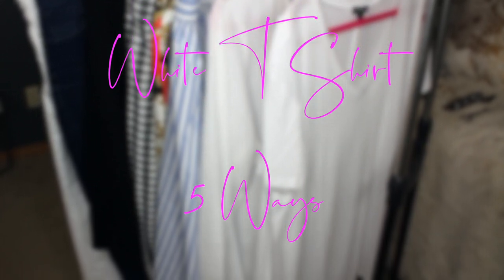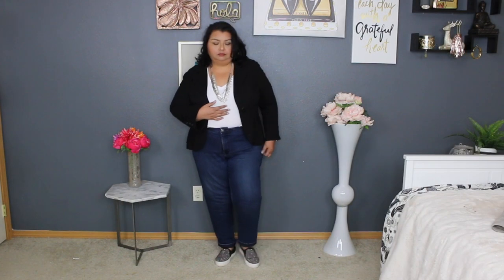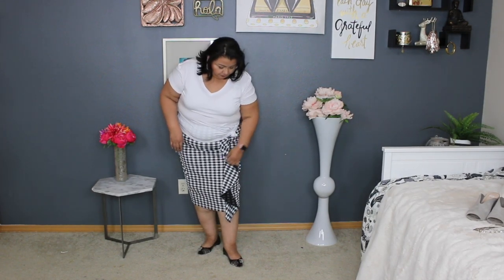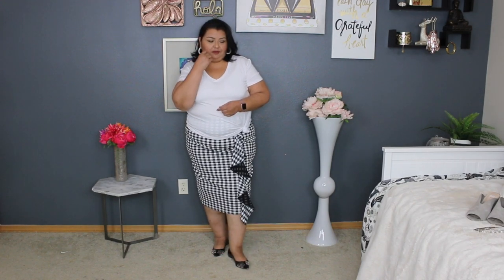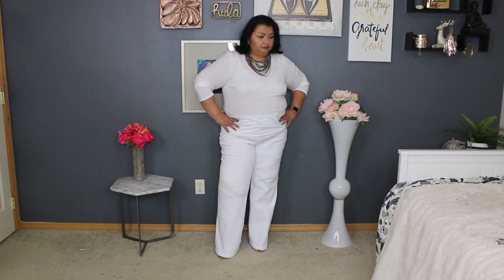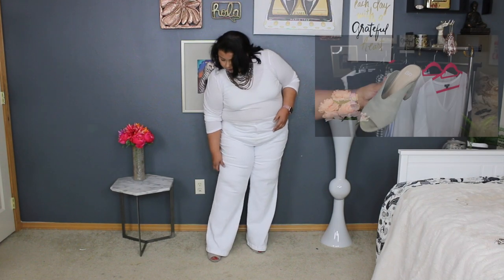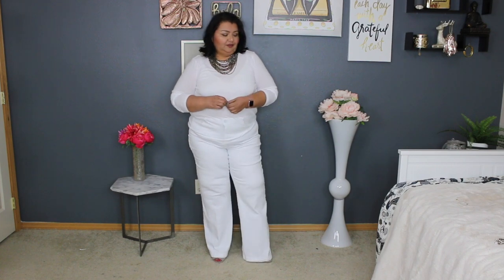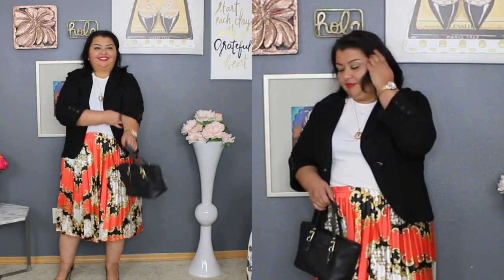Plus Size Style Tips | White T Shirt 5 Ways| Style Over 50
Plus size style tips, white T Shirt 5 ways is the subject of today’s video.  I was recently tagged by the fabulous Carla at Real Chicks TV to do a white t shirt 5 looks video and I’ve put a plus size style tips spin on it.  I hope you enjoy, if you’re a content creator then, tag you’re it!  💖

Binge watch my last 3 videos!

Sizing reference:
I’m petite and wear a size 16W and can wear a XL in most brands

Look 1:  Sexy Secretary
Halogen modal jersey v neck T
Christian Louboutin spike flats (old)

Look 2:  City Chic
Black ponte blazer (plus size)
Black ponte blazer (straight & plus size)
Jeans (petite plus size)
Jeans (straight size)
Sketchers “Vans” (old), similar
Stella & Dot necklace

Look 3:  Lux Monochrome
Everlane t-shirt
NYDJ wide leg trouser jeans - sold out, similar (straight size but will stretch)
Statement necklace (old), similar
Chunky heel mule (old), similar

Look 4:  Girls Night Out
Everlane t-shirt
Scarf print pleated skirt (no longer available, found a beautiful stripe instead)
Slingback peep toe heel (old), similar less expensive option

Look 5: Brunch
Striped skirt (no longer available), similar
Navy kitten heel mules (no longer available), similar
Chunky gold hoops